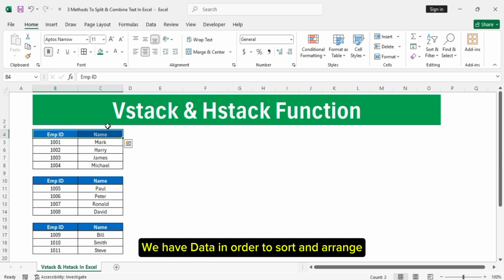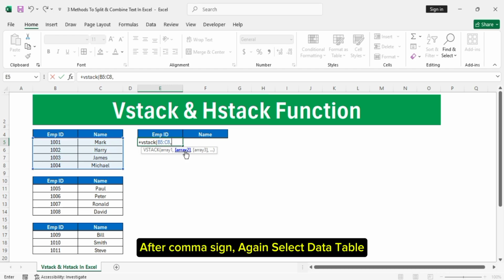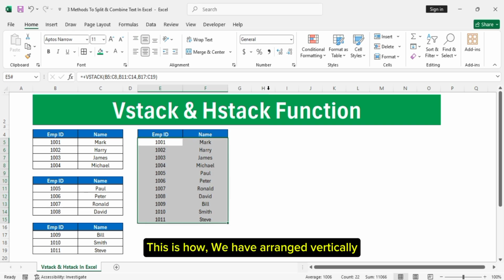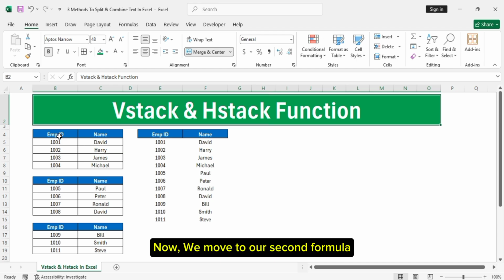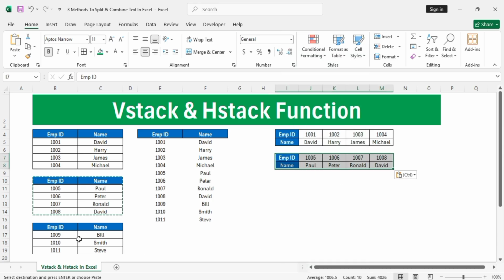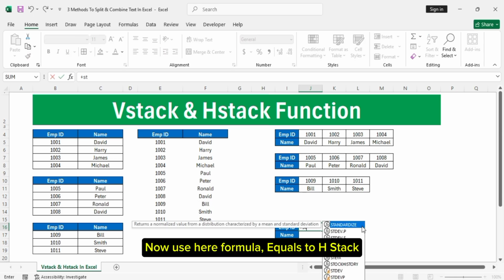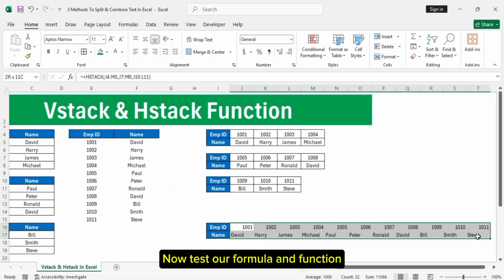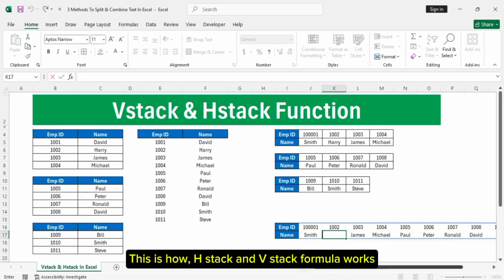VSTACK & HSTACK Excel - Quickly Combine Data from Multiple Sheets (Excel Noob Vs Pro)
Discover the power of VSTACK in Excel to dynamically combine data from multiple sheets into one. Combining or appending data from multiple sheets is a common task in Excel. In this video I'll show you how you can stack multiple data sets vertically with a single formula. We'll use Microsoft Excel's new VSTACK function.

🌟 Key Learning Points:
- VSTACK Function: Learn to use VSTACK for dynamically combining ranges from different sheets.
- 3D Referencing for Multiple Tabs: Explore 3D referencing with VSTACK to append data from over 15 tabs in a single formula.
- Filtering Zeros: Understand how to use the FILTER function to remove unwanted zeros from your combined data.
- Sorting with Formula: Find out how to sort your data by specific criteria using the SORT function.
- Dynamic Updates: See how newly added data from another file updates automatically in your VSTACK formula.
- Advanced Sorting: Get insights into multi-level dynamic sorting using SORT with multiple columns.

🚀 Practical Applications:
- Combine data from different sheets without manual copy-pasting.
- Create a summary sheet that automatically updates with new data.
- Keep your data organized and presentable, even with last-minute additions.

I'll also show you how you can combine VSTACK & HSTACK.  You'll also learn how to use the SORT function to dynamically sort your data - even with multiple levels. Example: Sort your data first by products (ascending) and then by sales (descending).

VSTACK & HSTACK is currently available in Office/Microsoft 365.